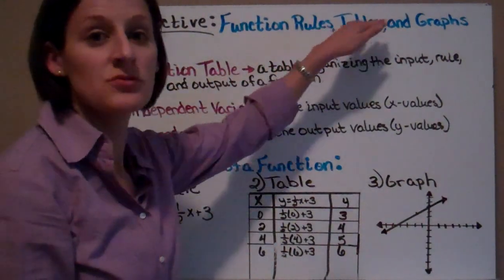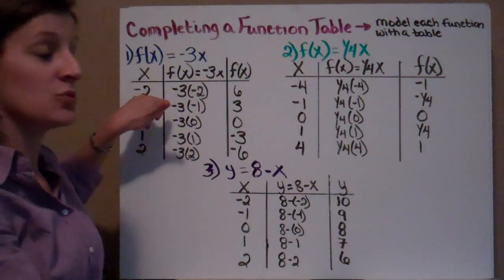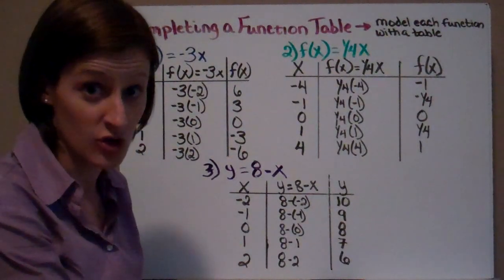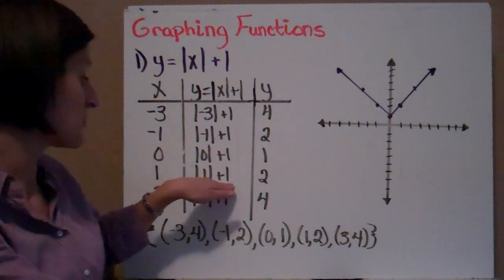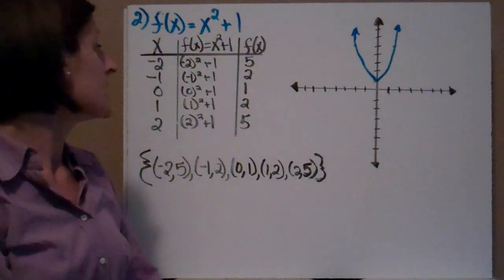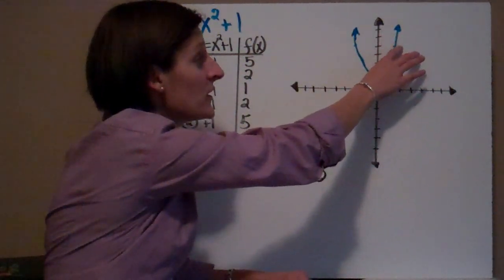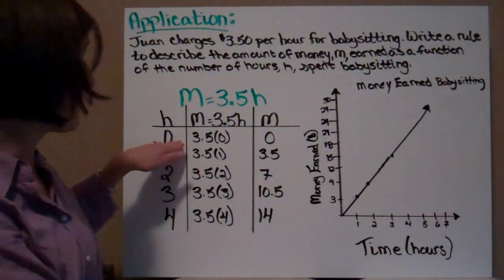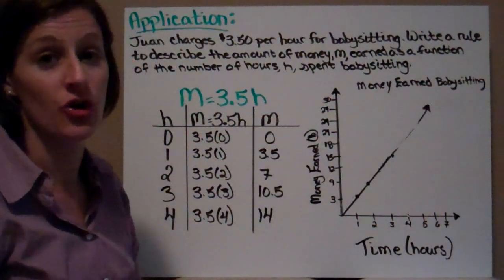Function Rules, Tables, and Graphs